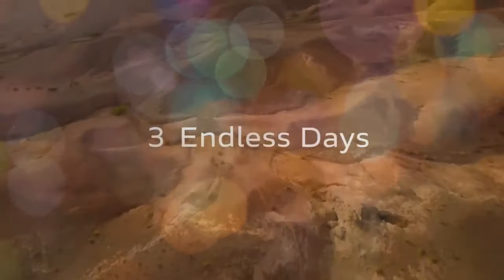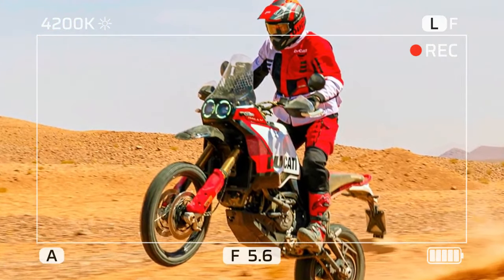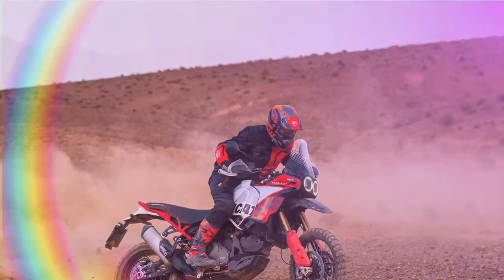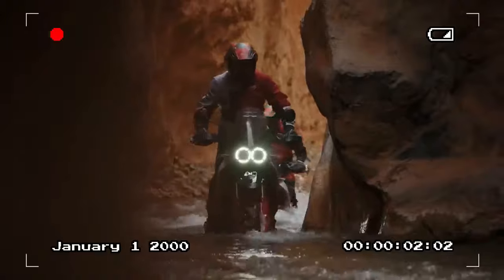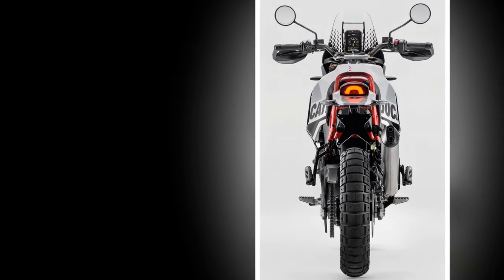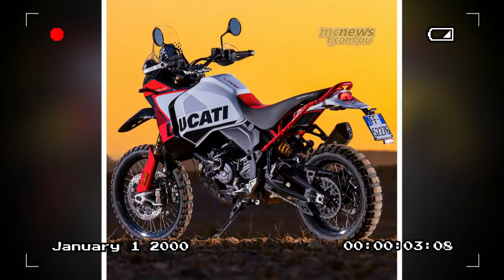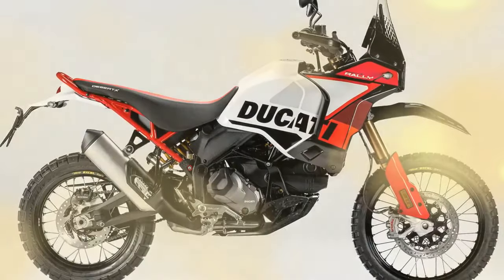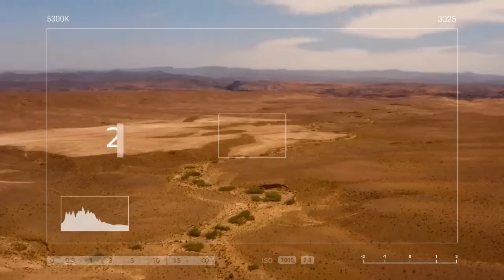2024 Ducati DesertX Rally First Ride, Redefining Adventure Riding Dynamics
2024 Ducati DesertX Rally First Ride, Redefining Adventure Riding Dynamics

1. We use trusted media sources in loading news and narrative content that we provide, in order to maintain accuracy and facts. We also include sources as references. please visit the sites we provide for more in-depth information related to the information or discussion we raise.

2. The material we use in making this video, is free and non-copyrighted content, or Creative Commons content, with fair use of content. If there is a problem or material that we use in the video in this channel, or there is a discussion about future business.

Thanks,